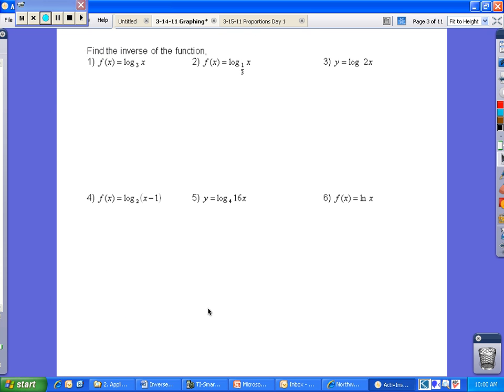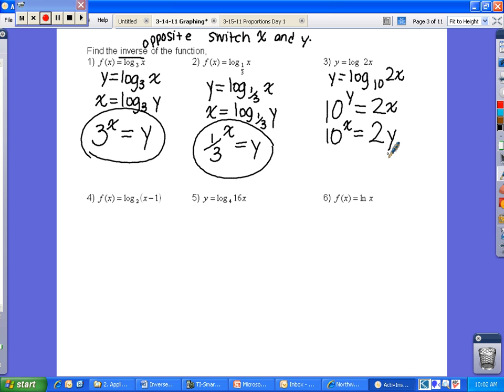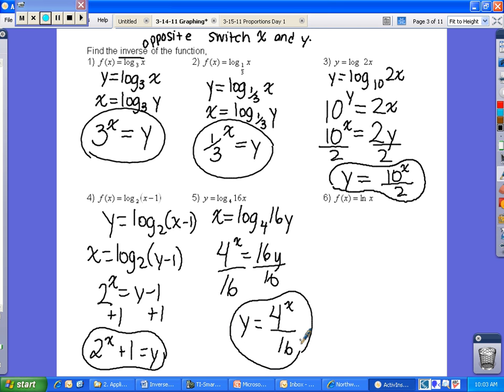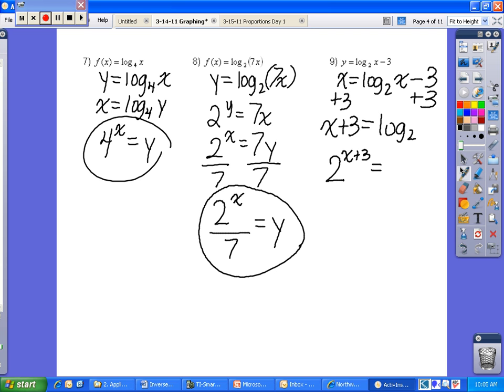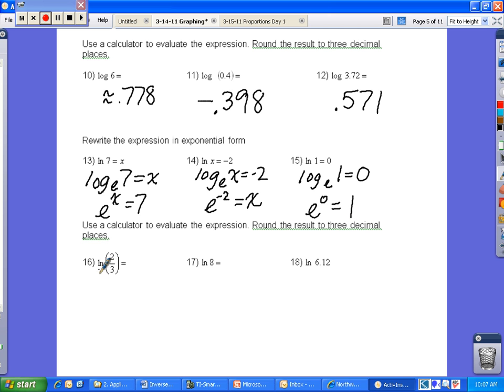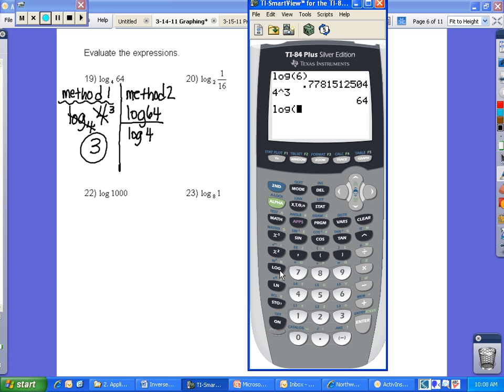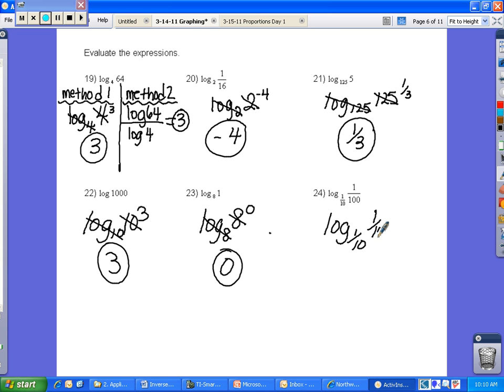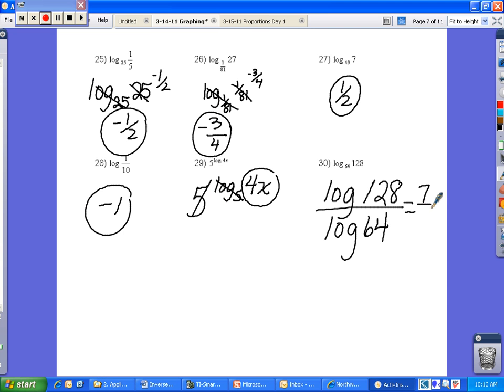Review for Quiz on Logarithms #1 34